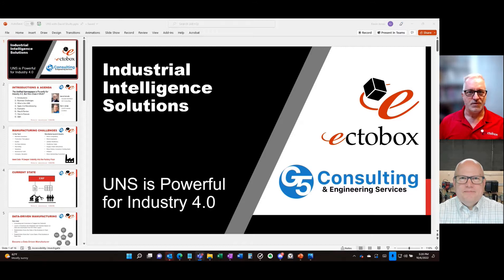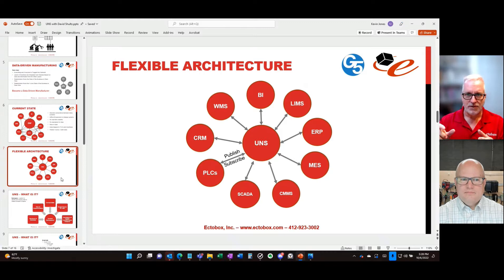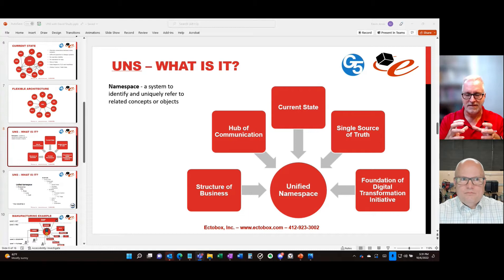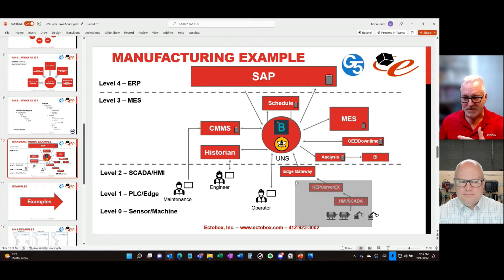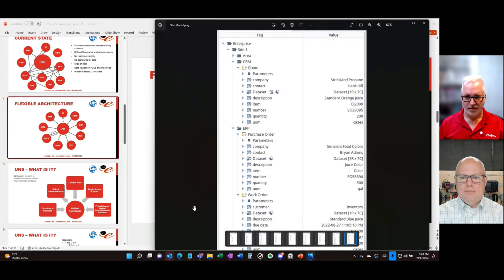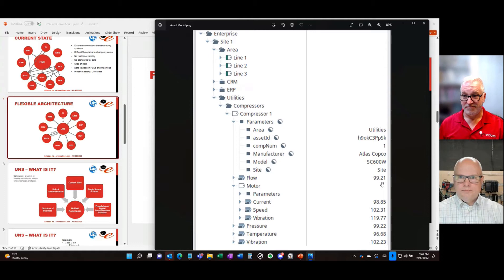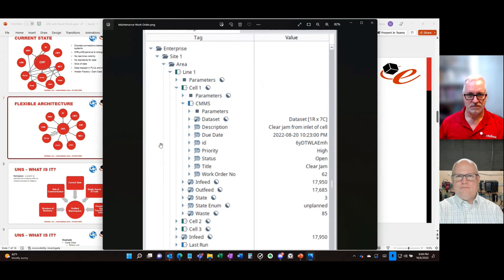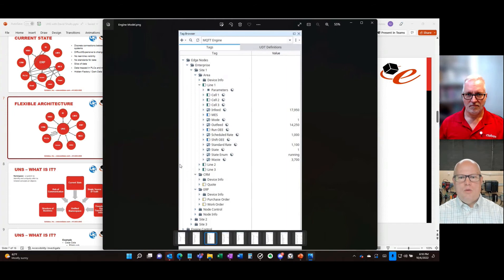Deep Dive into the Unified Namespace with David Schultz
In this video, Kevin Jones and David Schultz take a deep dive into the Unified Namespace in detail, showing you exactly how it works, how it's architected, how a UNS simplifies manufacturing, and how it drives value for manufacturers today.

Table of Contents:

00:00 - Intro
02:00 - Manufacturing Challenges
03:43 - Current State
06:34 - The Unified Namespace
16:26 - UNS Examples
49:43 - Why is this Valuable?
56:06 - How to Execute
59:25 - Common Questions
1:05:30 - Wrap-up